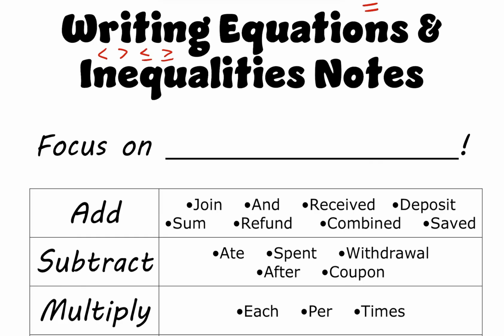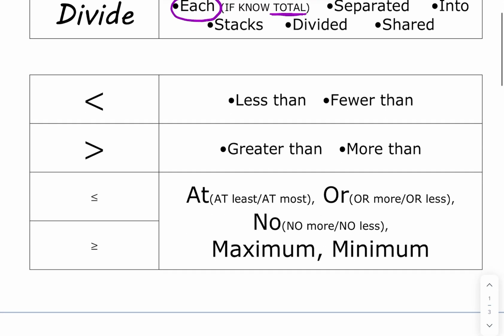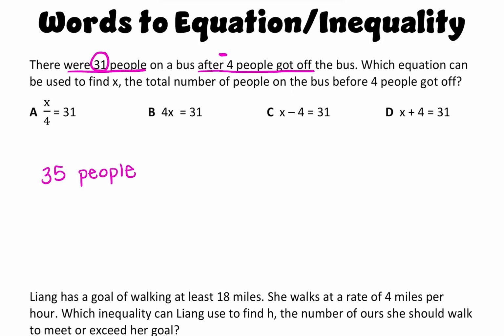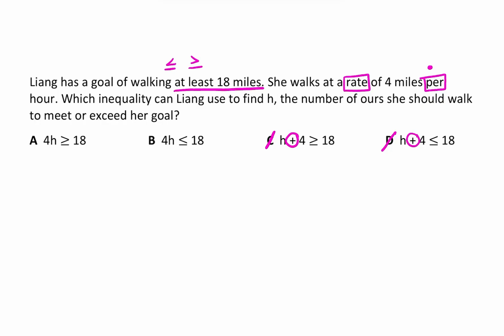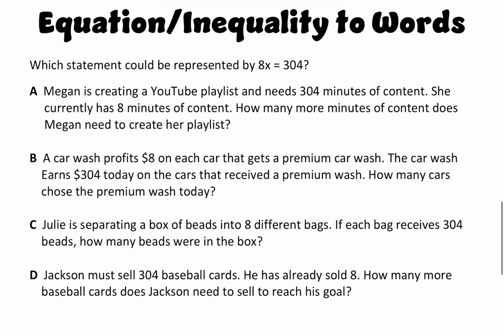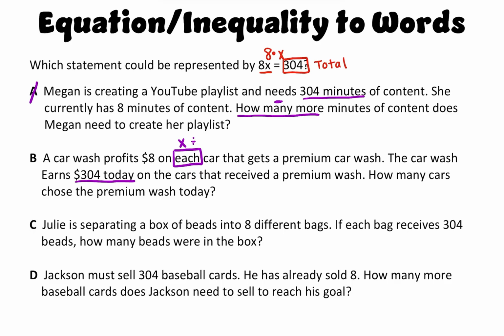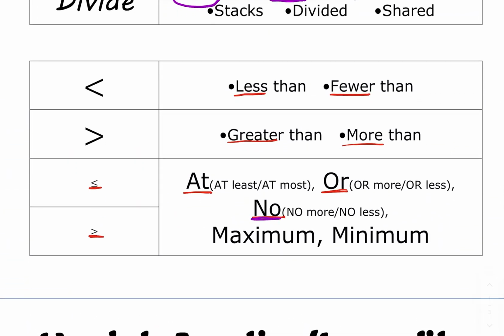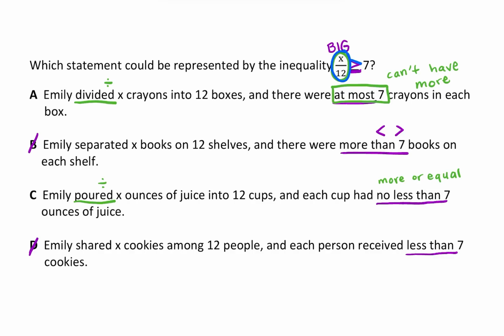Writing Equations & Inequalities Notes